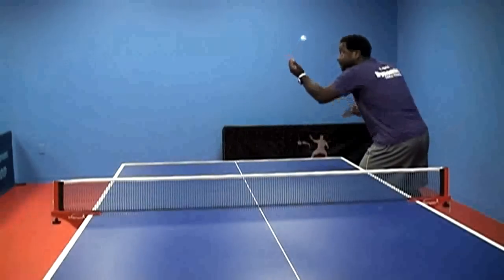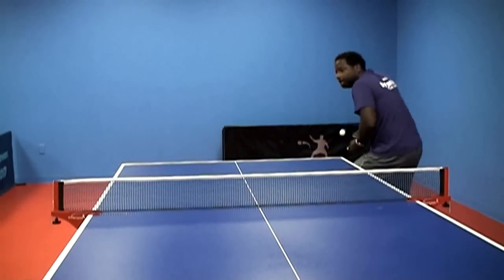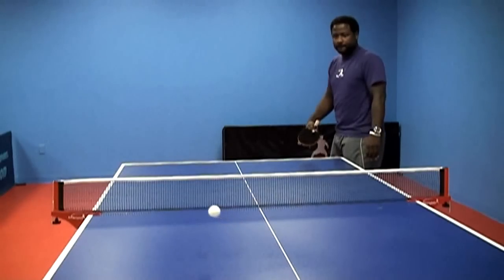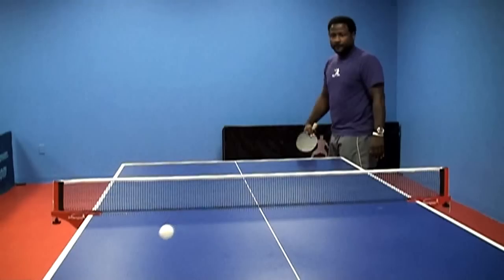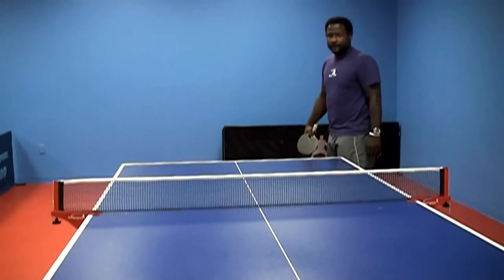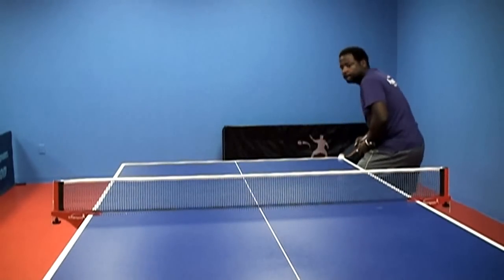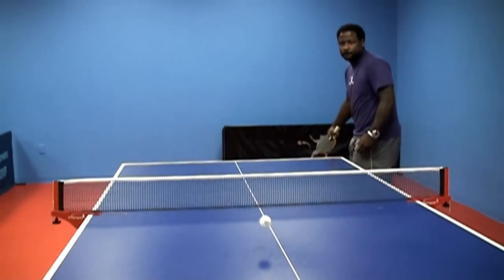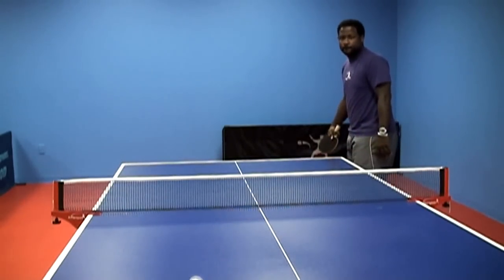Brian Pace Reviews Tin Arc for Fast Paddle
This is a review I did for Fast Paddle for the new Tin Arc rubber.  It is the rubber that was created that is close to Tenergy with regards to performance.